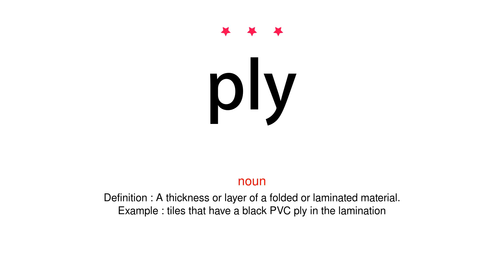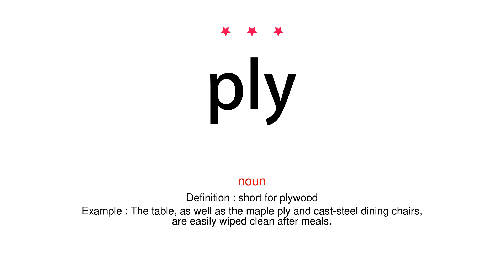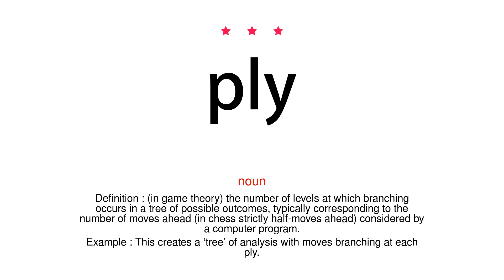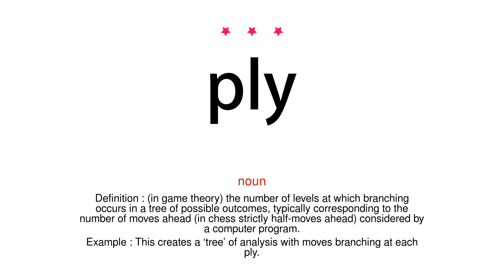How to pronounce ply - Vocab Today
The pronunciation of the word ply in Amercian accent is demonstrated in this video. If the word is from another language, such as brand name, it will be pronounced in its original language. Based on the word frequency, this is of 3 stars difficulty.

The word ply has the following meanings:
1. (noun)
Definition : A thickness or layer of a folded or laminated material.
Example : tiles that have a black PVC ply in the lamination
2. (noun)
Definition : short for plywood
Example : The table, as well as the maple ply and cast-steel dining chairs, are easily wiped clean after meals.
3. (noun)
Definition : (in game theory) the number of levels at which branching occurs in a tree of possible outcomes, typically corresponding to the number of moves ahead (in chess strictly half-moves ahead) considered by a computer program.
Example : This creates a ‘tree’ of analysis with moves branching at each ply.